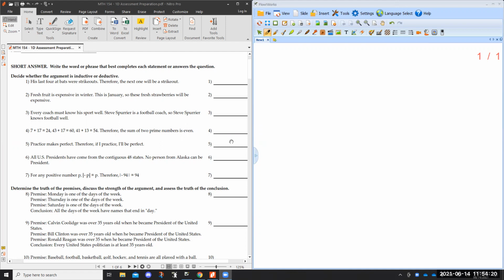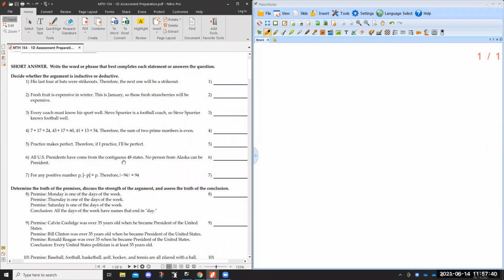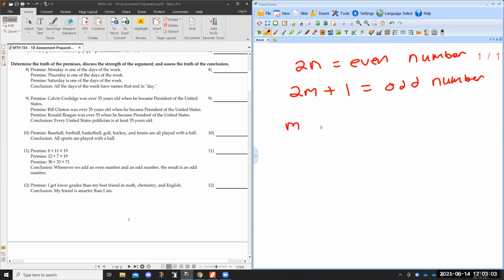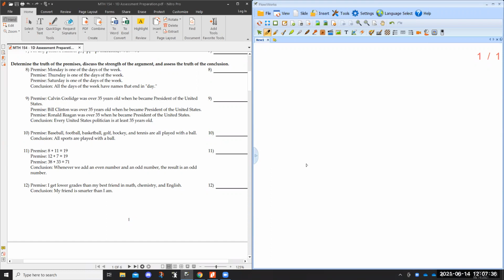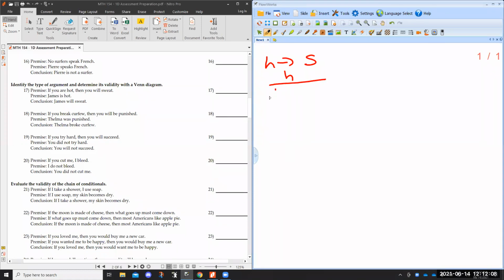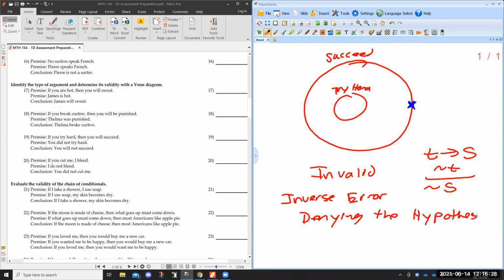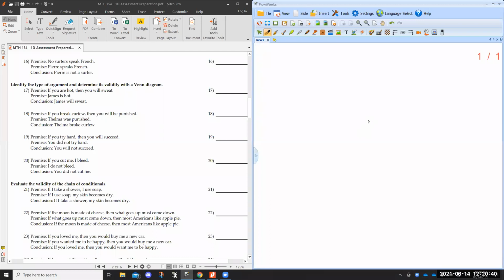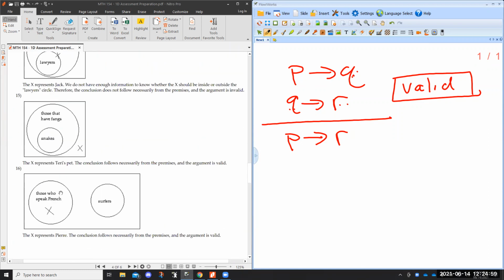MTH 154 1D Assessment Preparation